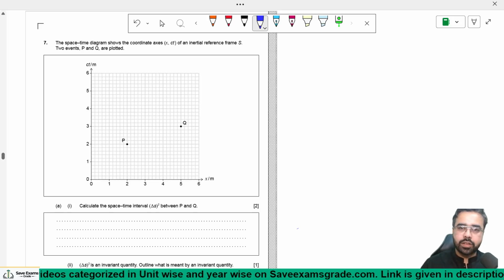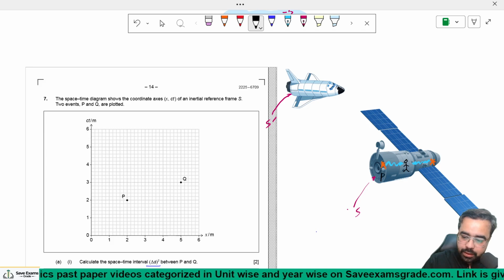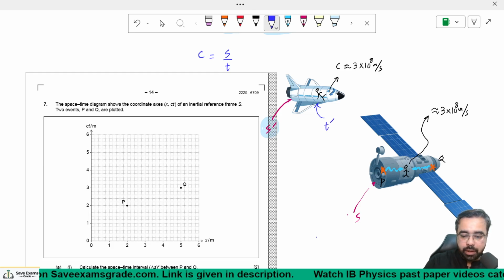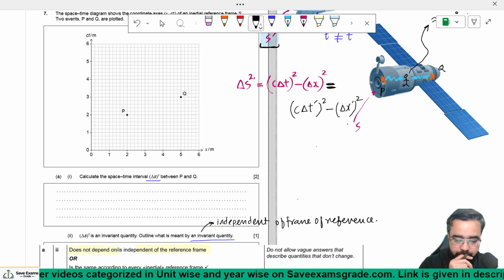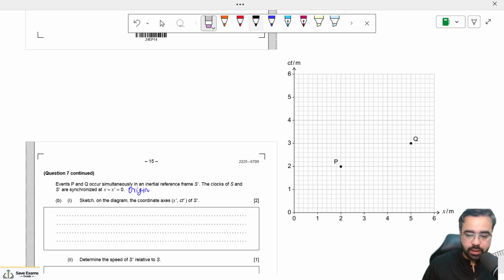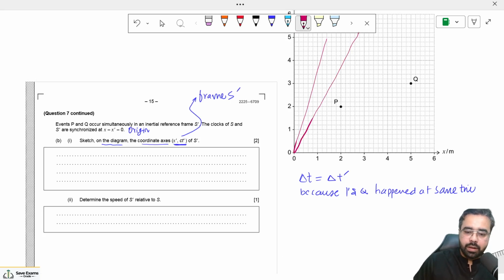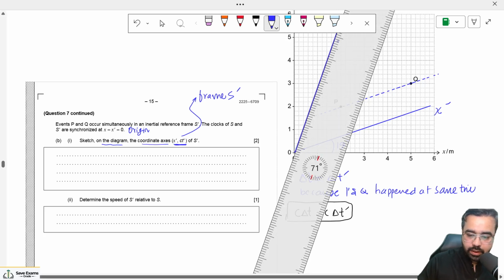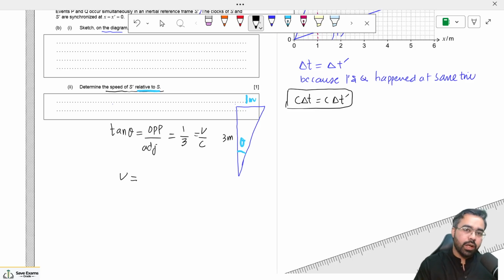May 2025 P2 Time Zone 1 HL Q7 Special thoery of Relativity I Space time diagram